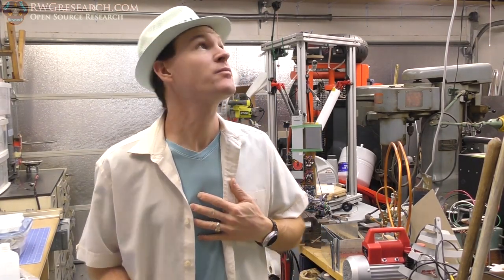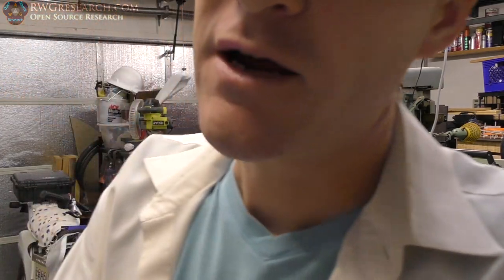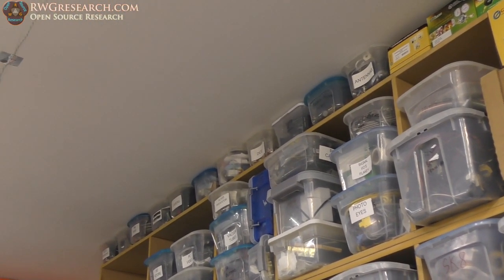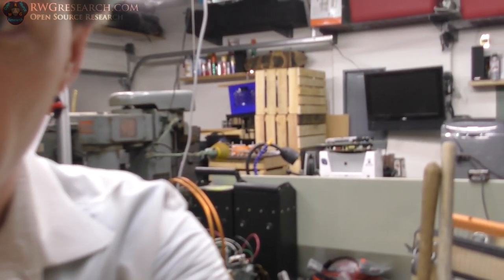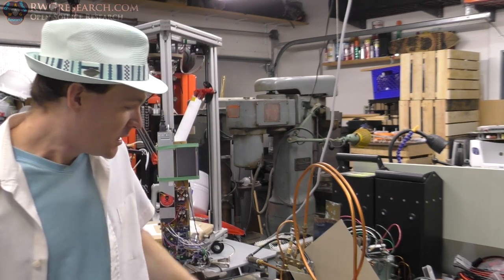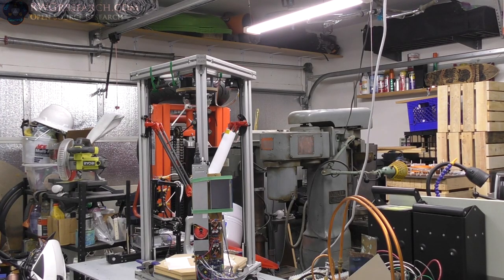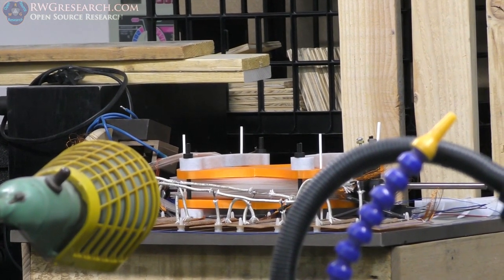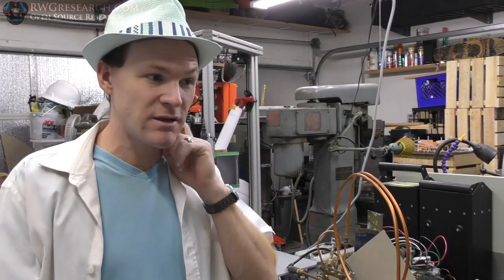Russ's Response to: "Yes!!! But Why!!!! Tell Me!!!" : kinda a long winded update on stuff... Enjoy..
Well here is a nice long video about my current thoughts, Enjoy. Love ,Be Thankful, Be blessed. you are blessed!

I will never stop... " I'm not dead yet, so I'm not dont yet"

God Bless!

Some archived energy related videos coming up soon! :)

God Bless,

~Russ Gries